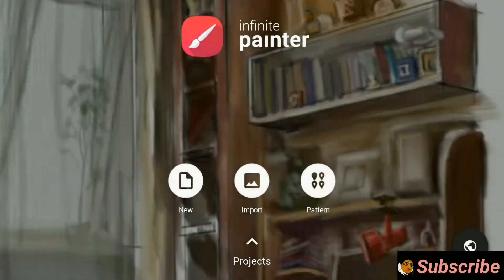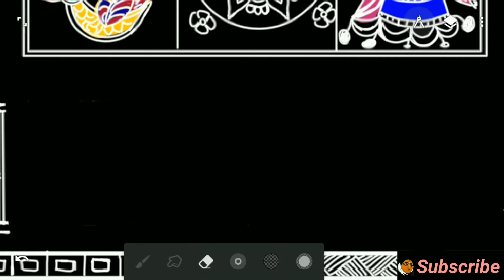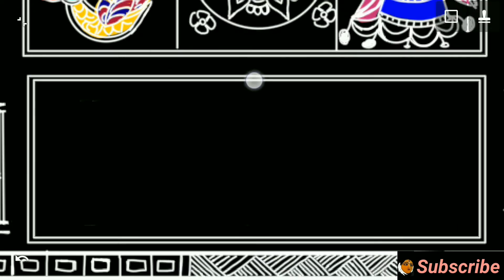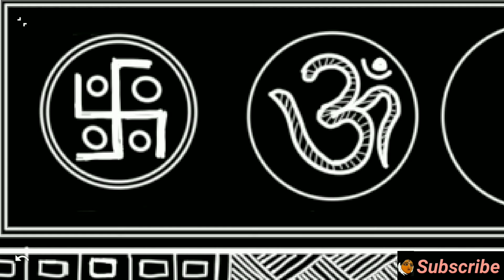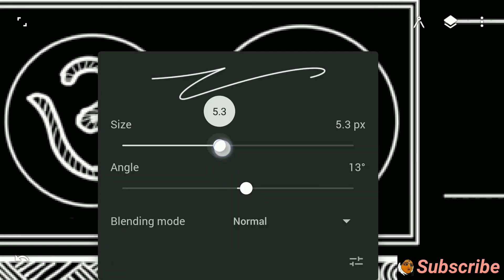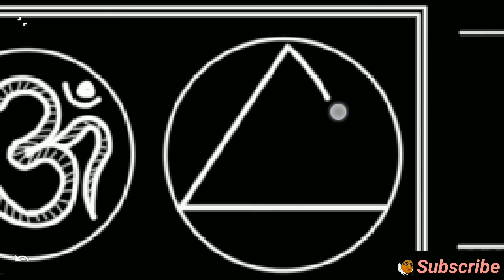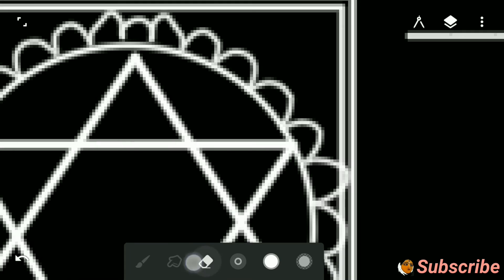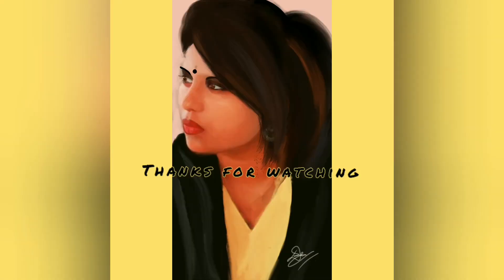Tantrik Madchubani | Can I draw Madhubani digitally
Hey guys! So in this video, I’d talk about tantric_Madhubani. Tantrik style is the most different form among the other types of madhubani because it mainly focuses on scriptures, their religious belief, characters from shastra. I mean it solely depicts religious texts and characters related to them. The Tantrik style includes manifestations of Maha Kali, Maha Durga, Maha Saraswati, Maha Lakshmi, and Maha Ganesh, panchamukhi_shiv along with other Tantrik symbols. It is a very distinct style of painting. People in India generally involve these paintings in their homes or any special occasion for prayers with firm faith.
So here I show a swastika sign, an om sign, and a pentagram. All these are called shri yantra. I hope you notice how I use the Variety of tools of this app. Take all the advantages of a digital platform. Comment about your experience with digital art. Thank you, stay healthy.

I always share my experiences with you. As the Covid situation teaches us a lesson we need to be ready always. Work from home, Online marketing is now a very common word. So I want to show everyone that digital painting is also an option.
Follow your passions!